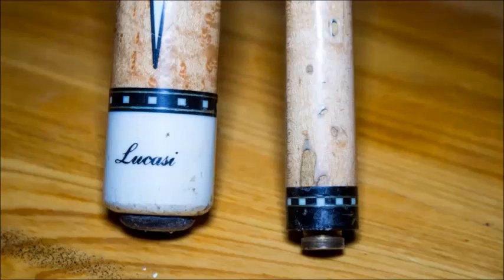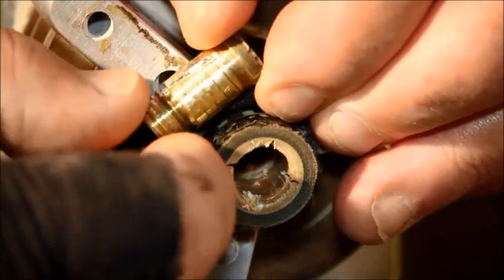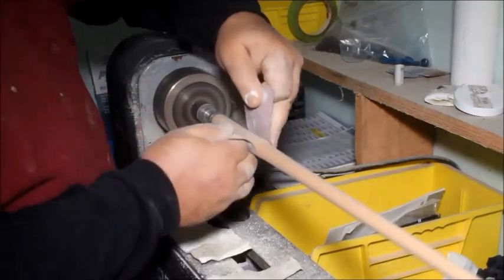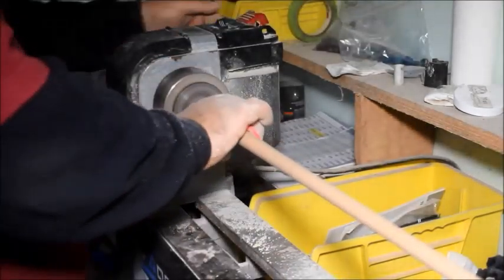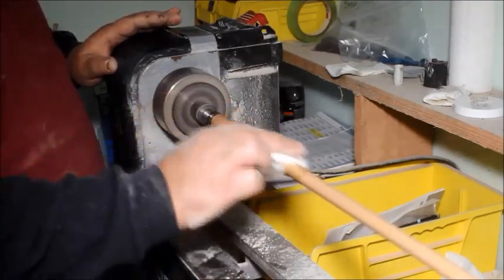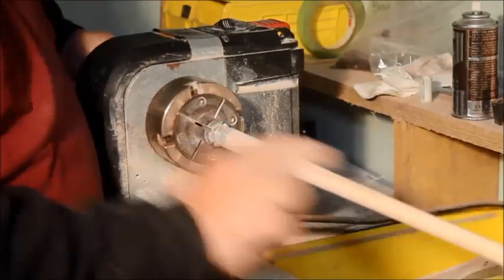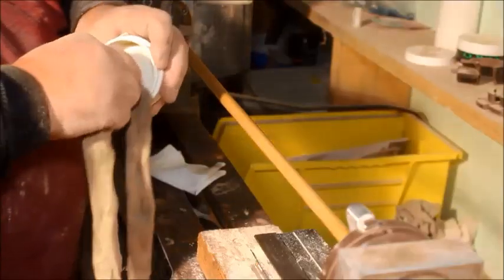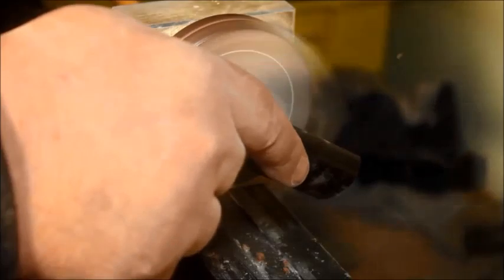Pool Cue Repair and Complete Restoration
Repair joint insert, completely restore and refurbish Lucasi cue.